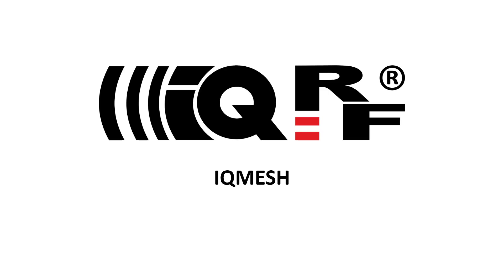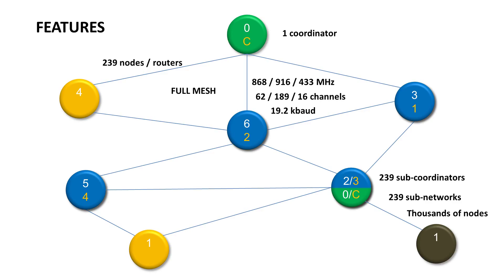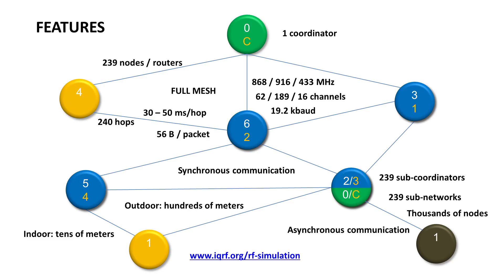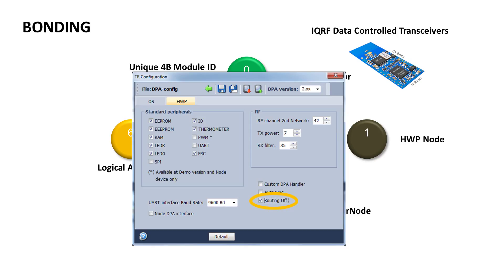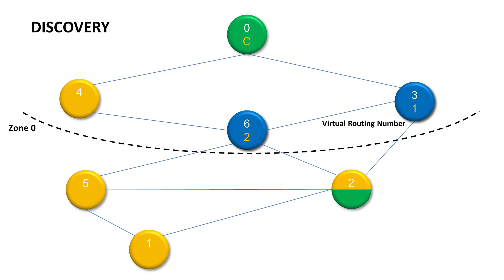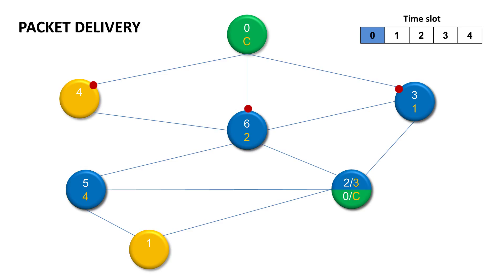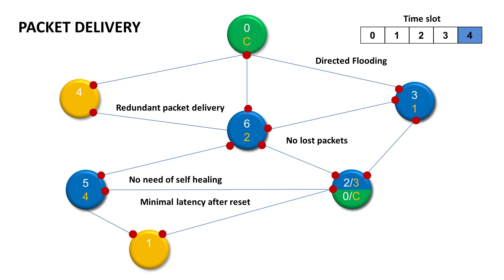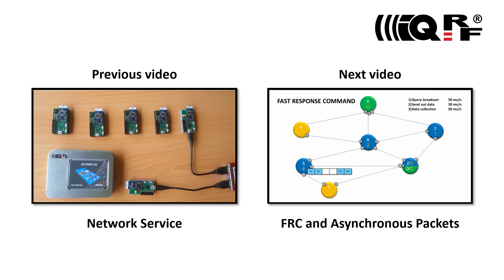11. IQMESH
There are more ways how to approach wireless mesh network algorithm. Learn how IQMESH operates and why IQRF networks are so robust and reliable.
You will learn more about bonding, discovery and packet penetration through the network.